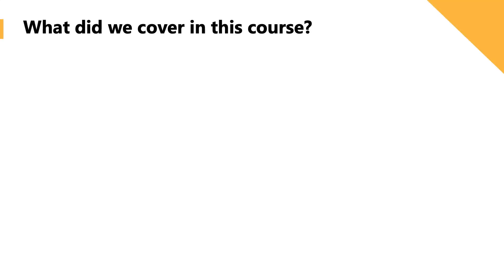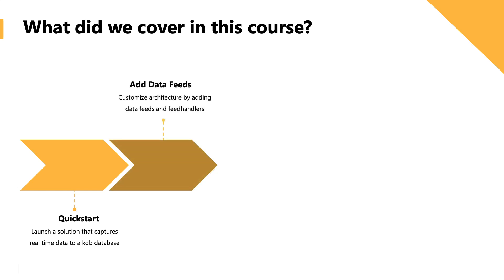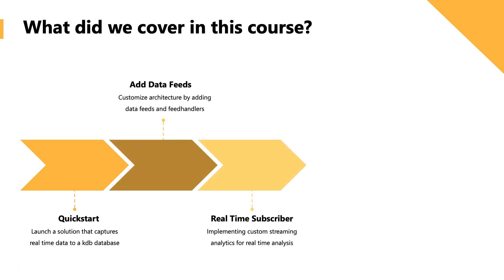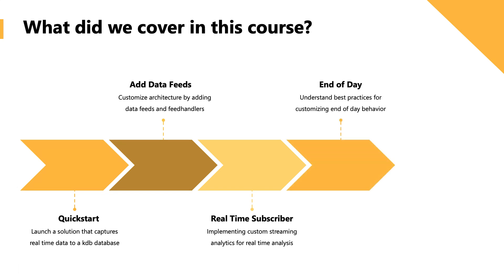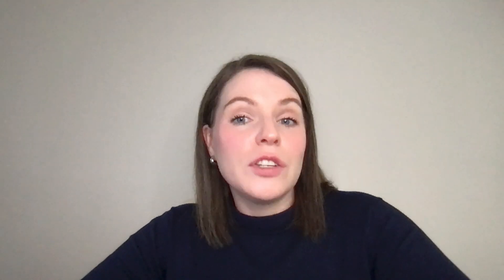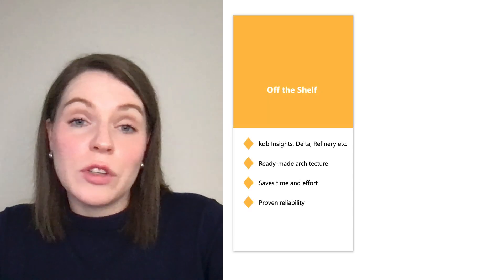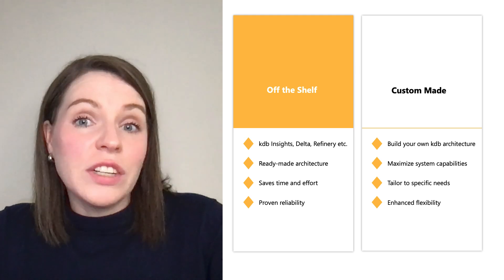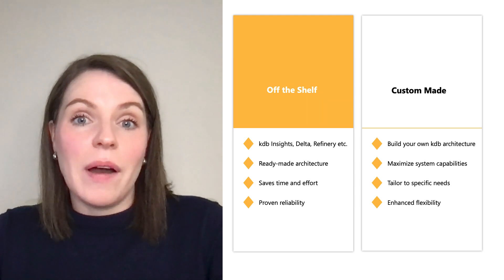kdb+ Architecture | Course Completed